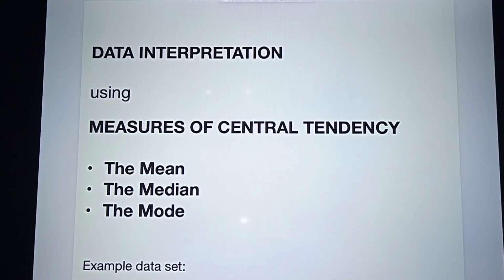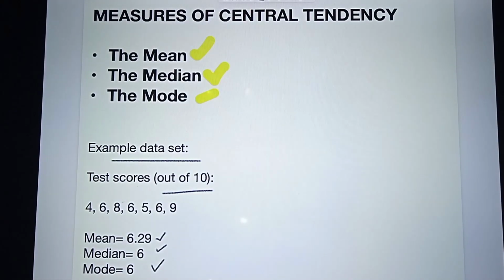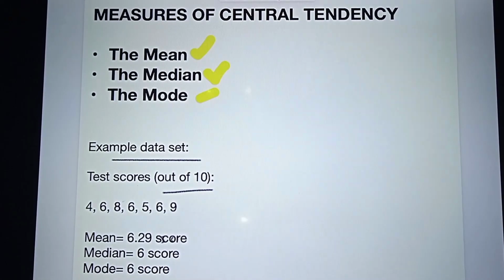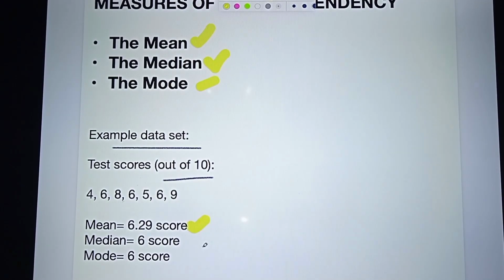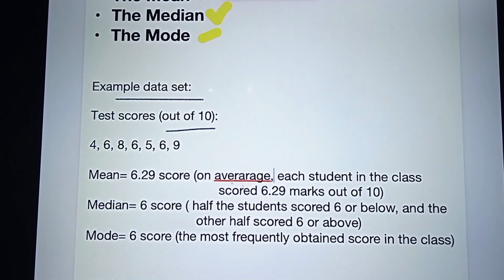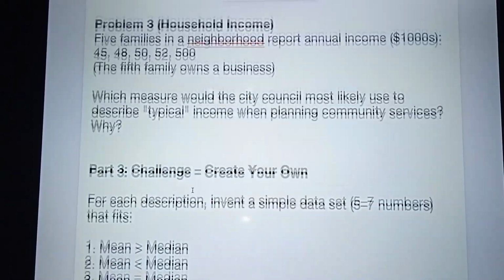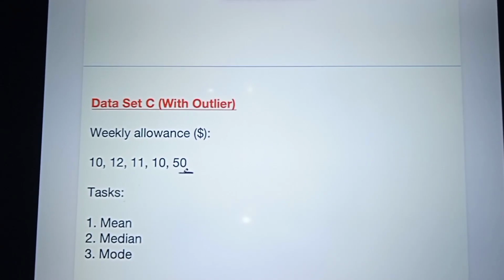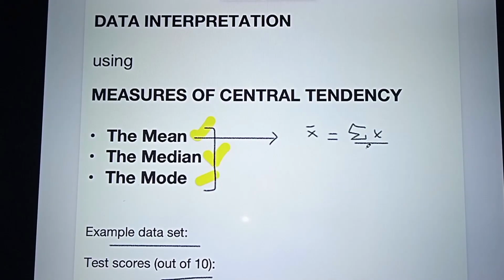Interpretation of Measures of Central Tendency